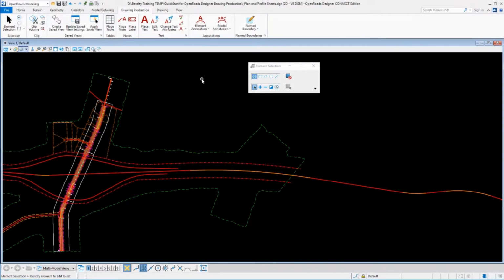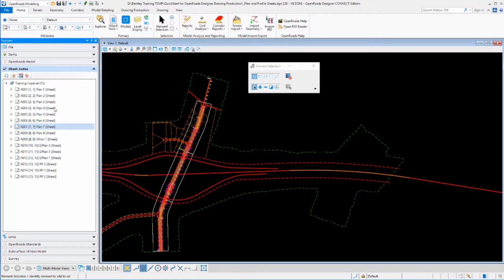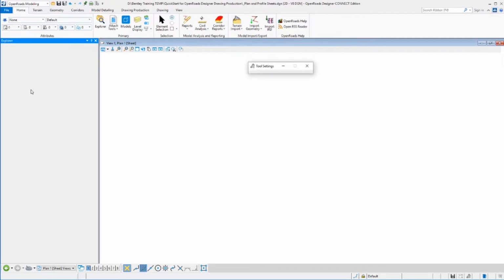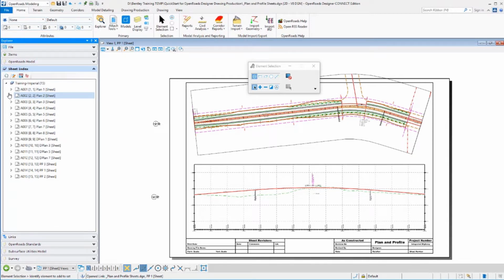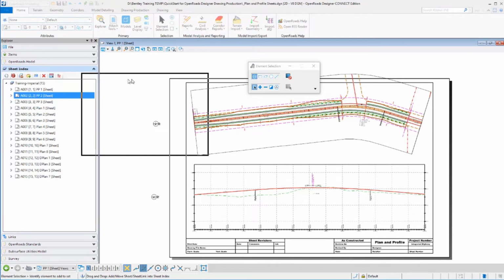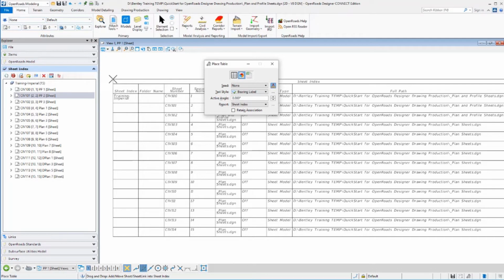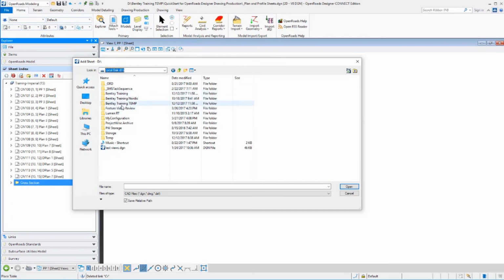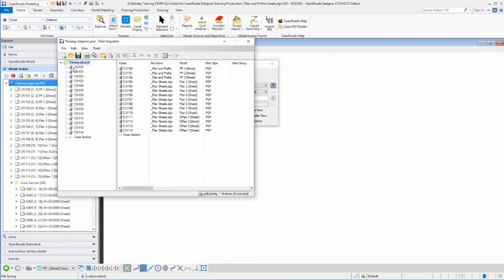08 Sheet Index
Learn how to create drawing and sheet models in separate files from the named boundaries.